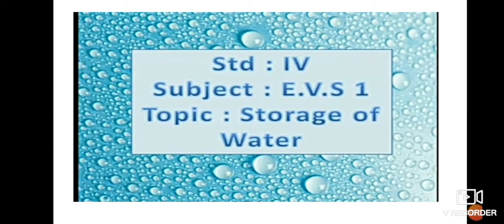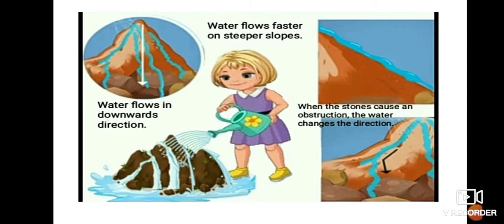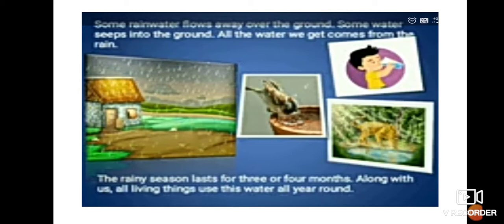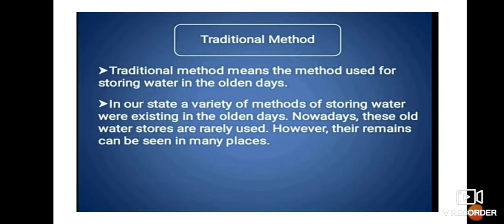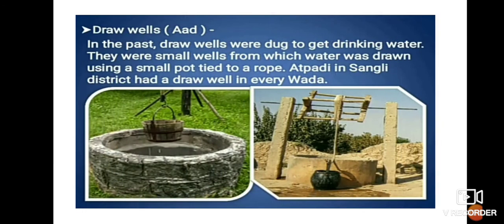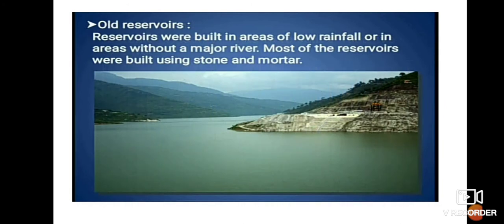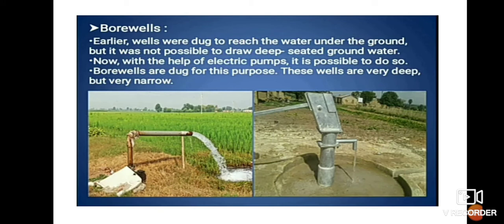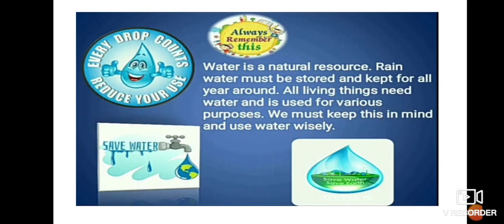EVS I ,L.3 . Storage of Water